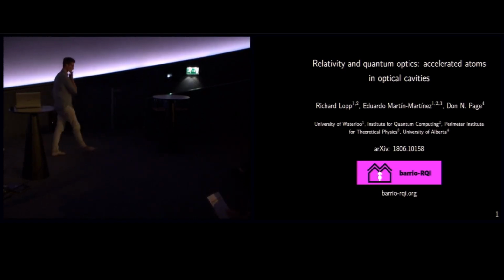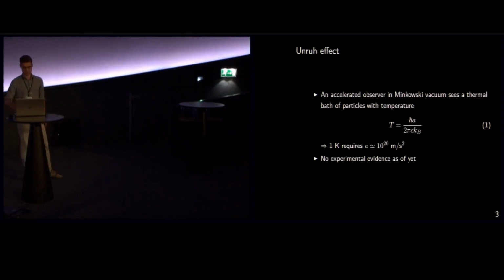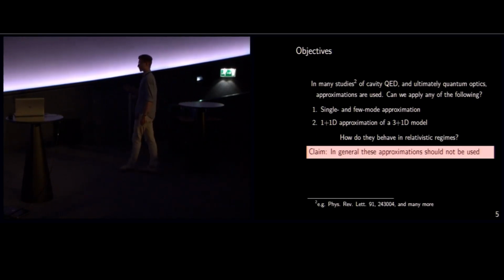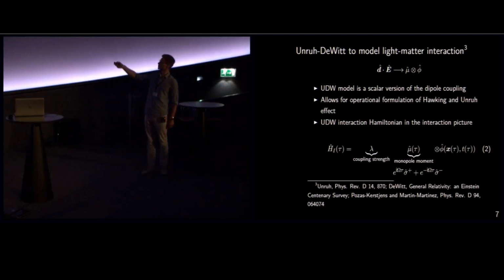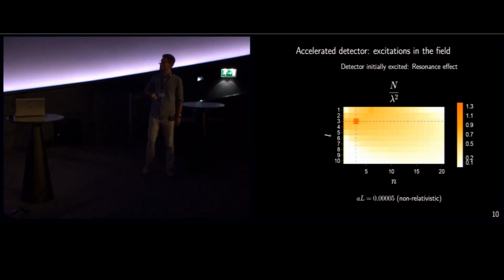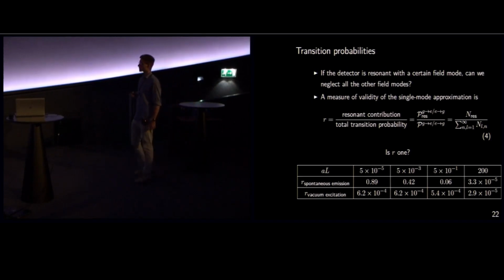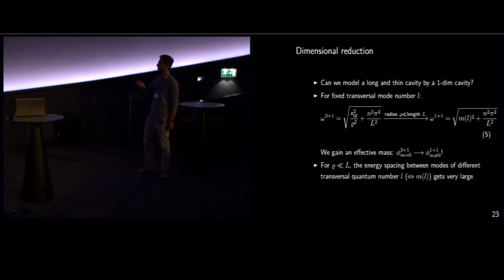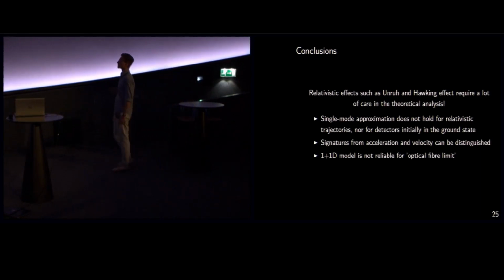Richard Lopp. The Signature of Accelerated Detectors in Cavities.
We examine if the usual approximations of Quantum Optics are valid to study the Unruh effect in a cavity - as these approximations have been applied in past literature for those scenarios. Therefore, we consider the behaviour of an accelerated Unruh-DeWitt particle detector interacting with a quantum scalar field whilst travelling through a cavity in 3+1D. We thereby model a simplified version of the light-matter interaction between an atom and the electric field. We characterize the relativistic and non-relativistic regimes, and show that the energy is not merely localized in a few number of field modes in general, rendering it impossible to employ the single mode approximation. Furthermore, we find that overall neither the massless nor the massive scalar field of a 1+1D theory is a satisfying approximation to the effective 1+1D limit. The ultimate objective will be to study if the bombardment of the cavity with a stream of accelerated atoms results in the accumulation of a significant signature in the field characteristic of the Unruh effect, avoiding thereby the need for thermalisation of the atoms.